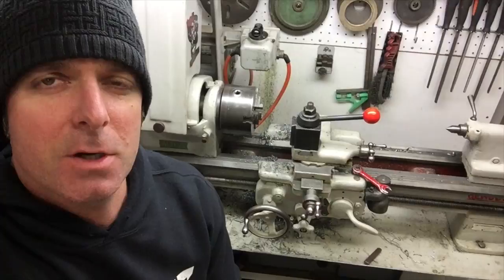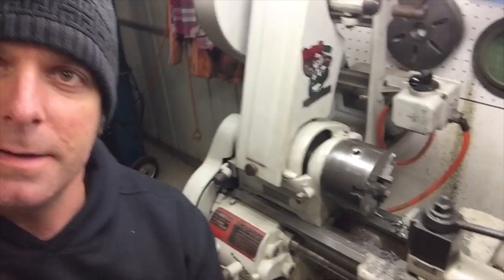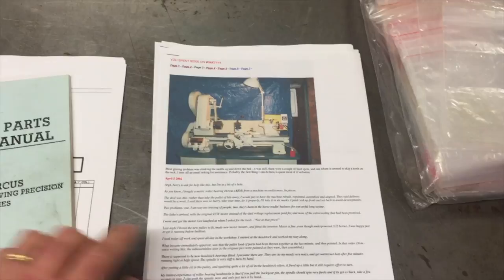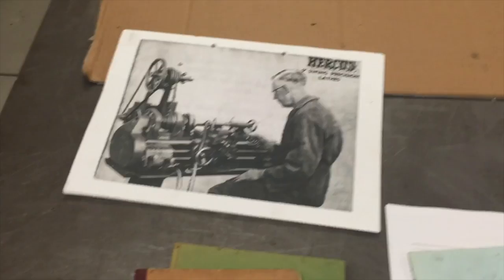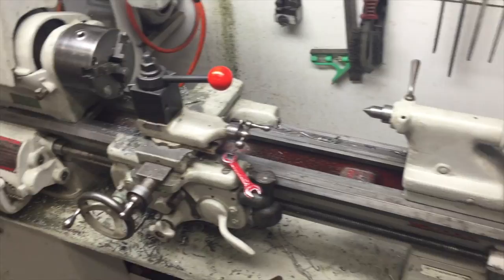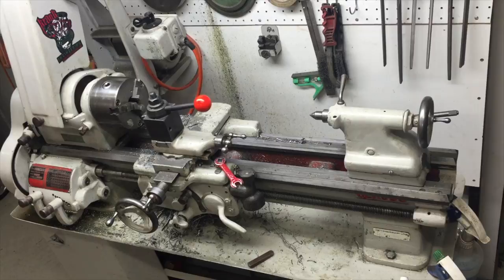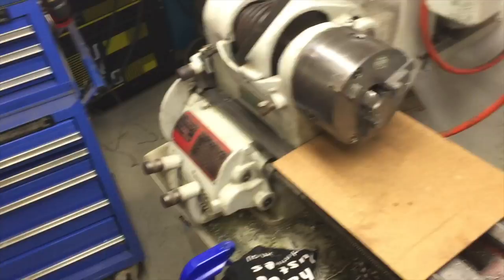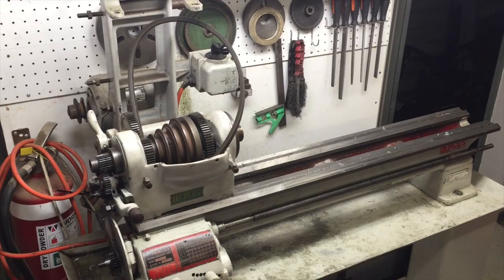WELDA Day 1 - Lathe Restoration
Welcome to the Greg's Garage WELDA 2016 challenge.

I'm chipping in with a video series showing a restoration on my Hercus 9" lathe.

While my channel is aimed a people learning to customise a motorbike, this video series will show a bunch of techniques that are applicable to bikes, cars, machines, lawnmowers etc.

If you are a bike customiser, subscribe on my website and I'll send you a series of technical "how to" newsletters, and a link to an e-book on basic bike maintenance, all for free!!